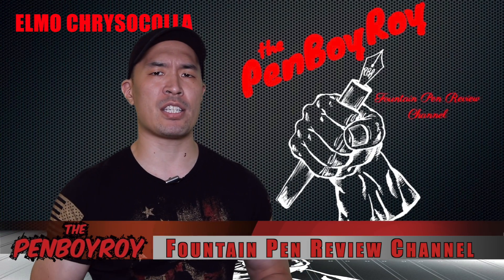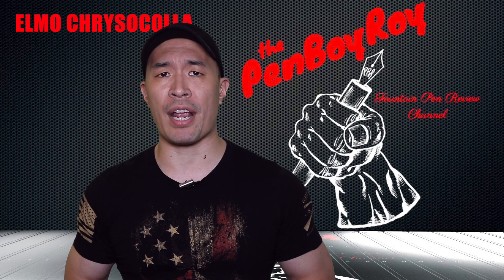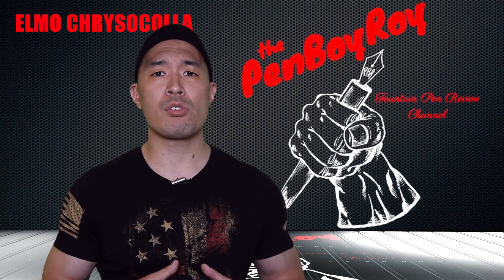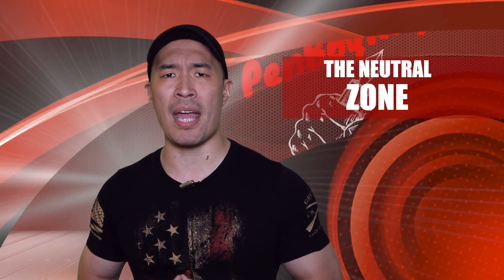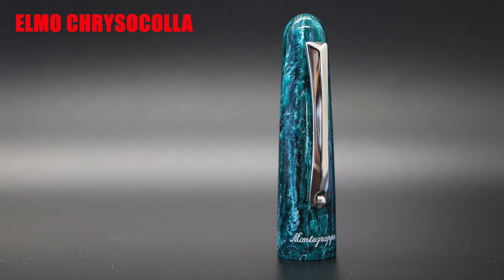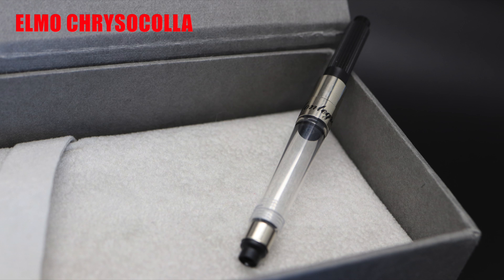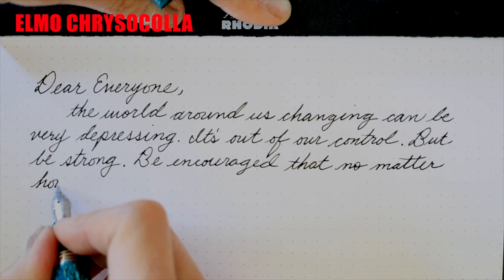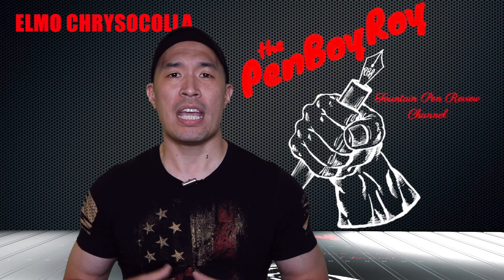Montegrappa Elmo Chrysocolla Fountain Pen Review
Review of the Montegrappa Elmo Chrysocolla Fountain Pen

This pen was provided to me free of charge by Goulet Pens way back in March when it first came out. But due to everything going on, it took me some time to get back into the swing of making reviews. So, two things:
1) I pronounce Italian words like a moron, I admit it. But I did my best.
2) I don't speak Italian.

Review format:
The good: things about the pen that are good.
The bad: talking coin. Money matter regarding the pen.